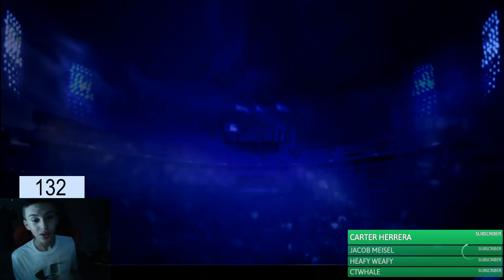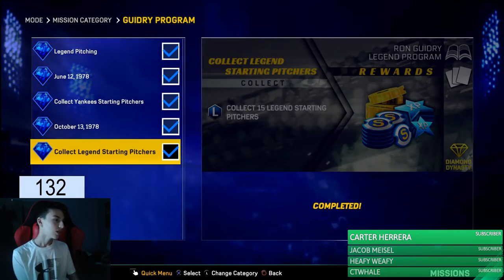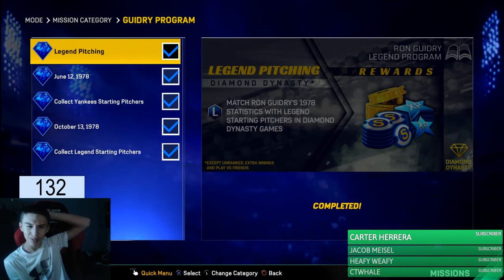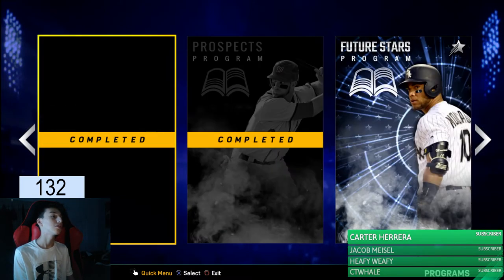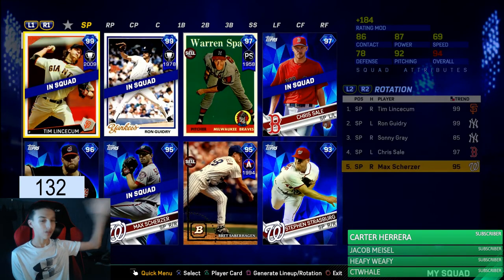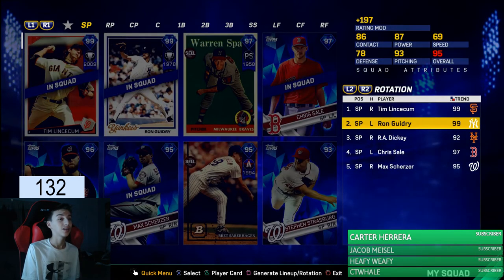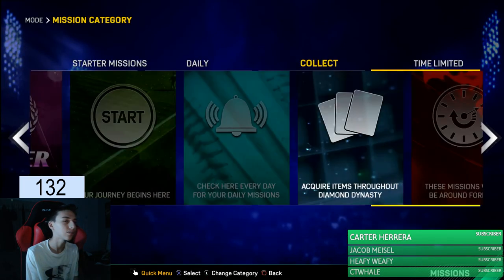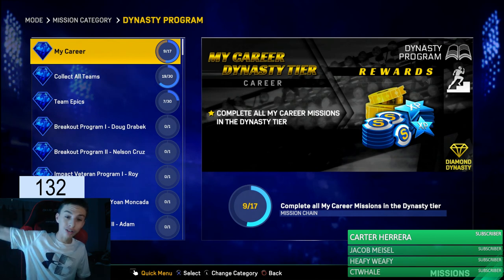UNLOCKING 99 FLASHBACK RON GUIDRY!!!!! MLB THE SHOW 17